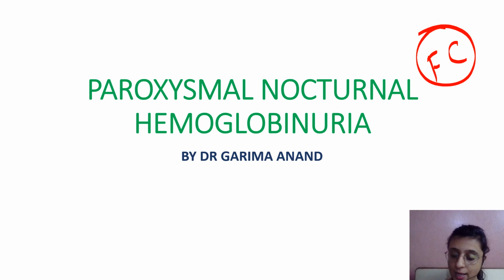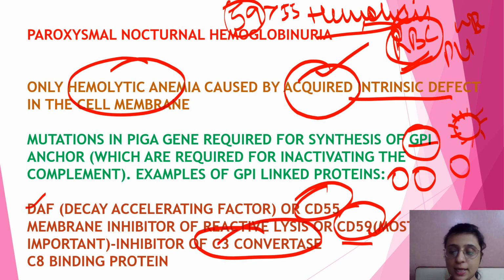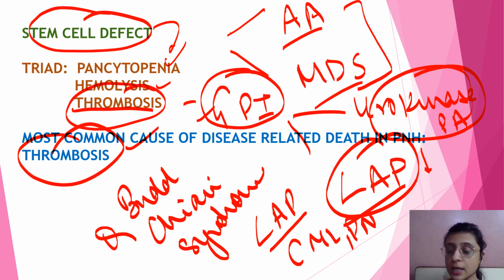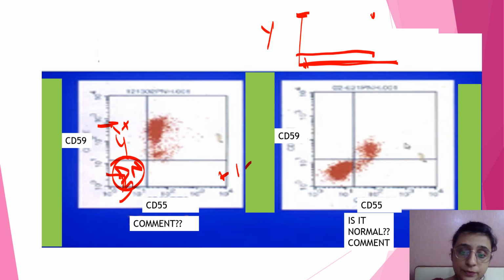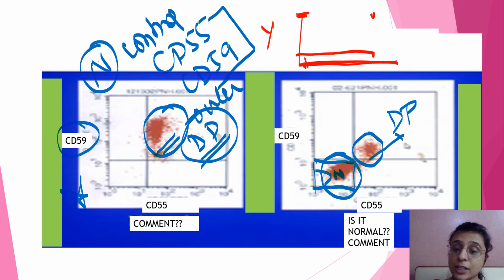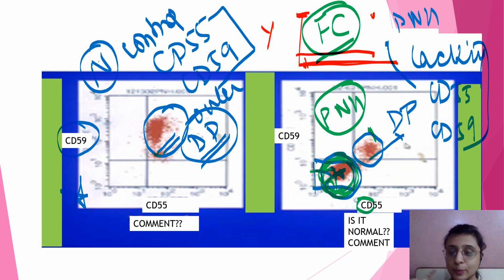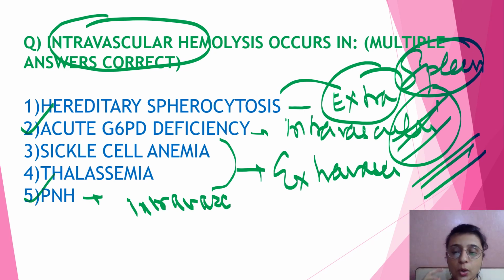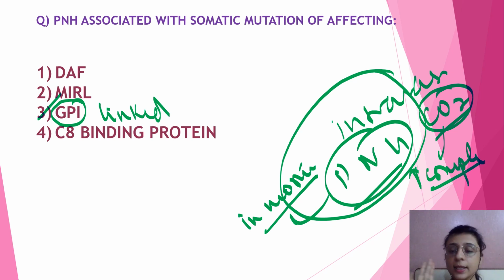PAROXYSMAL NOCTURNAL HEMOGLOBINURIA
WHAT IS PNH??PATHOGENESIS,COMPLICATIONS AND DIAGNOSIS WITH FLOW CYTOMETRY